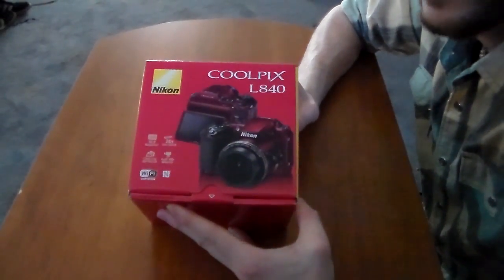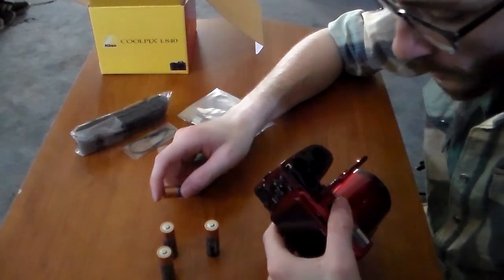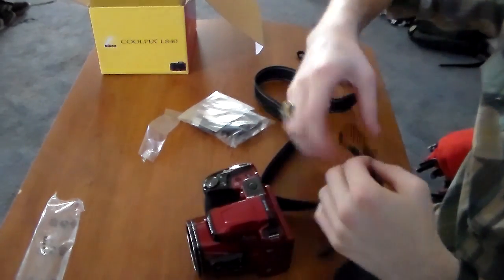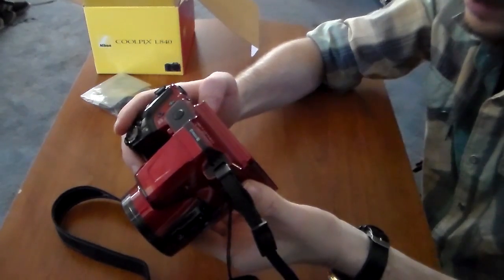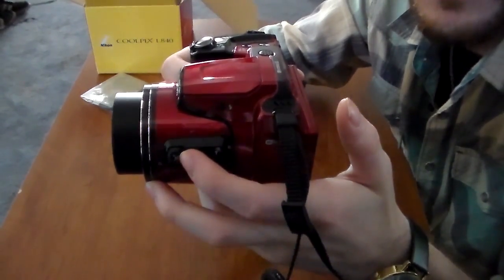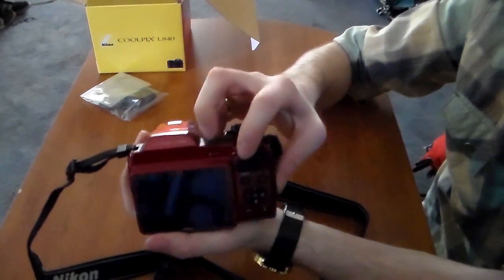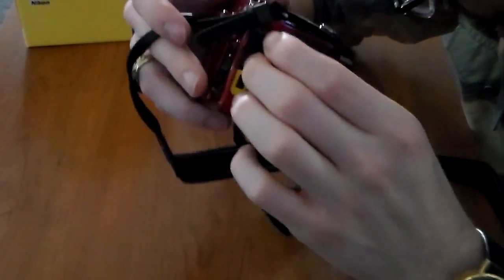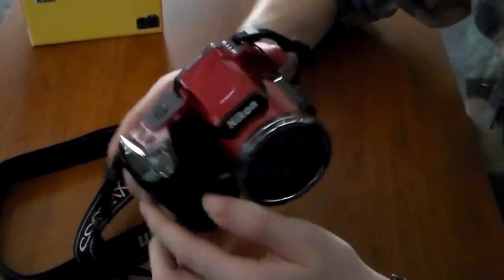Nikon Coolpix L840 Unboxing/Review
Unboxing and Review of a Nikon Coolpix L840